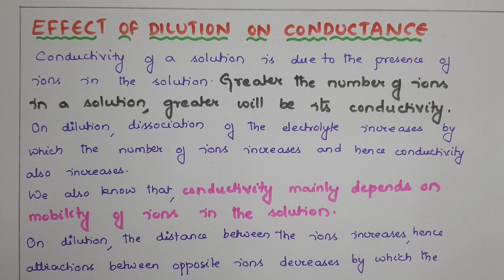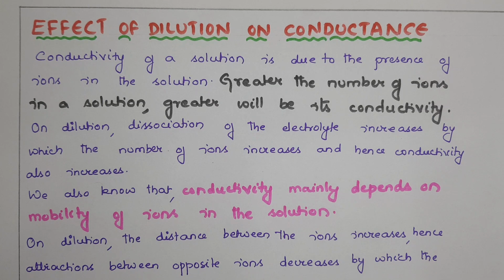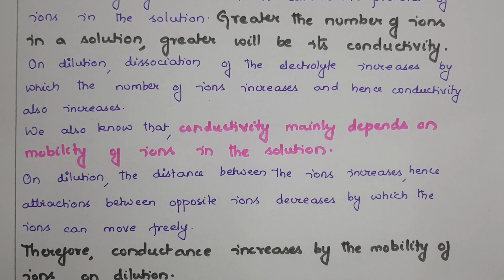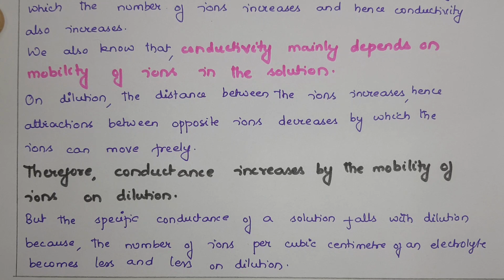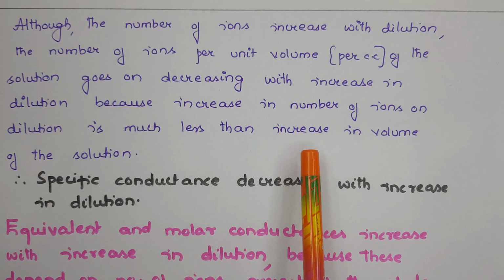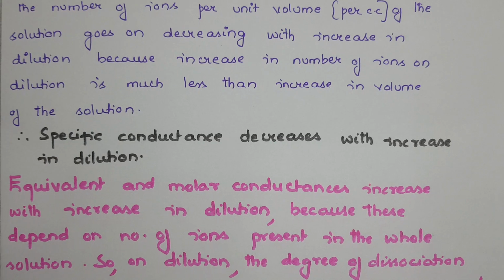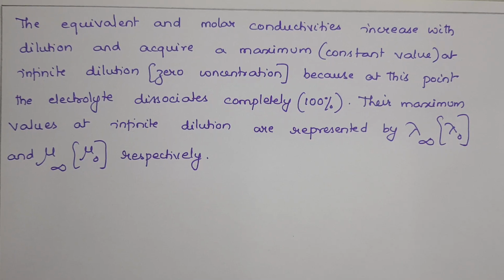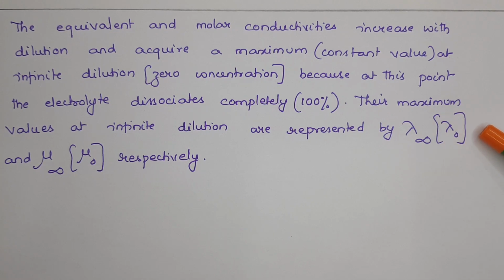Effect of dilution on Conductance ELECTROCHEMISTRY, B.Sc Second year Semester IV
This video is about EFFECT OF DILUTION ON CONDUCTANCE, ELECTROCHEMISTRY, B.Sc Second year Semester IV